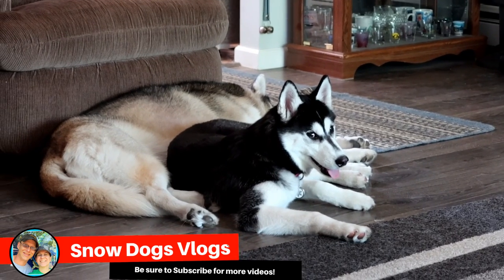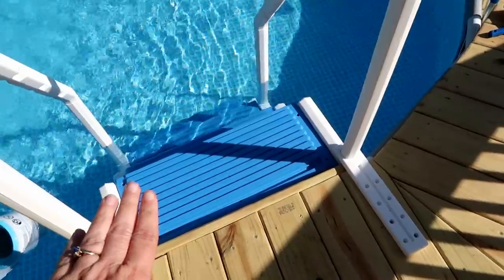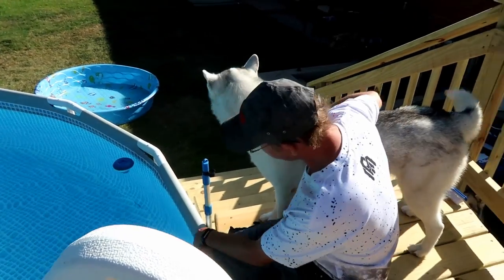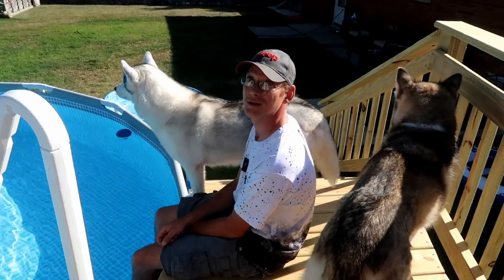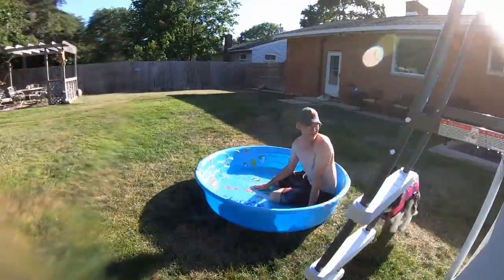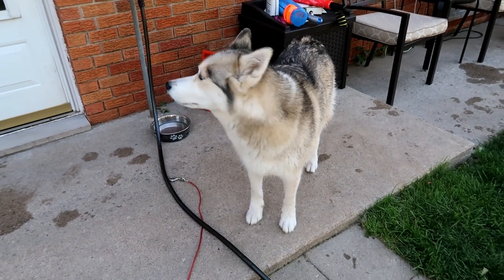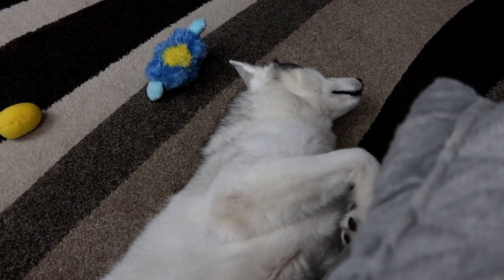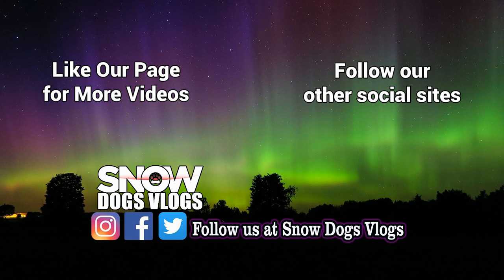Huskies Swimming in their Own Pool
Huskies swimming in their own pool!  I think the dogs are enjoying their new pool!  What do you think?